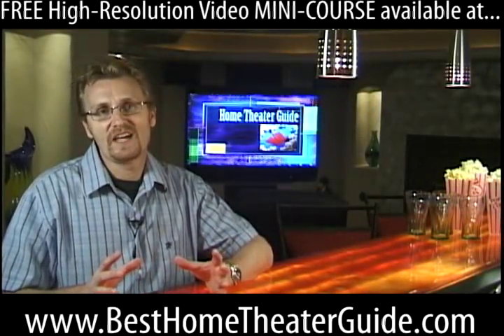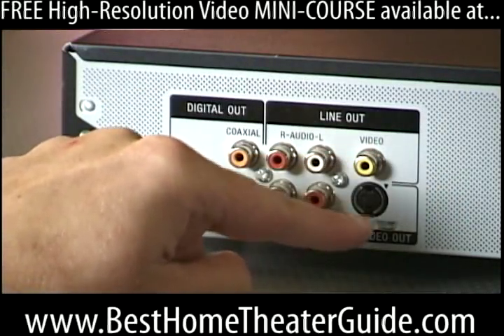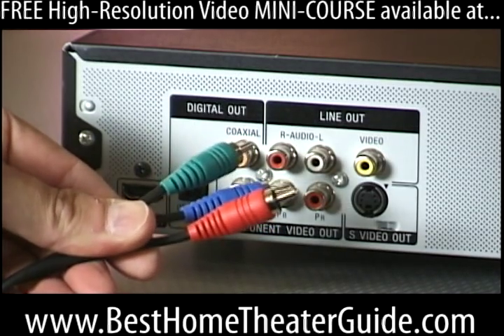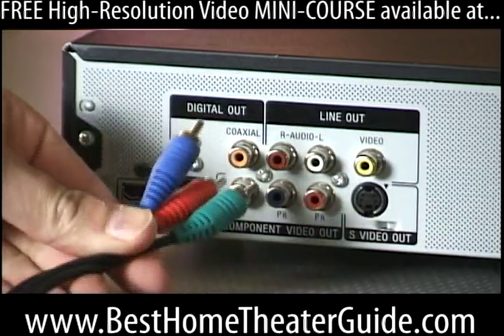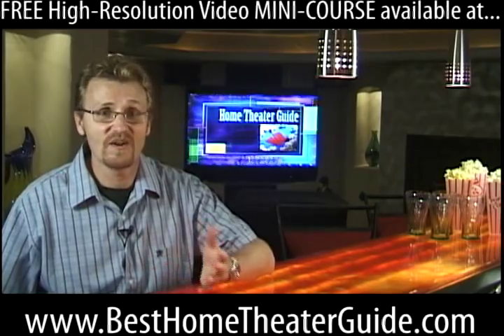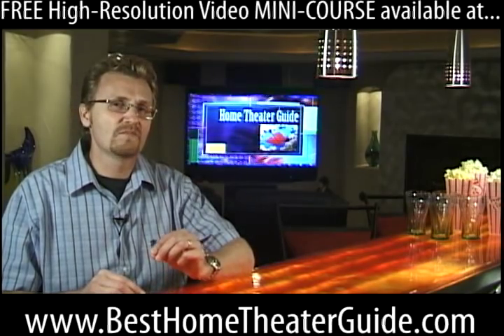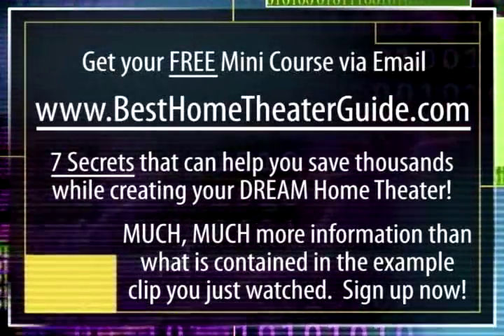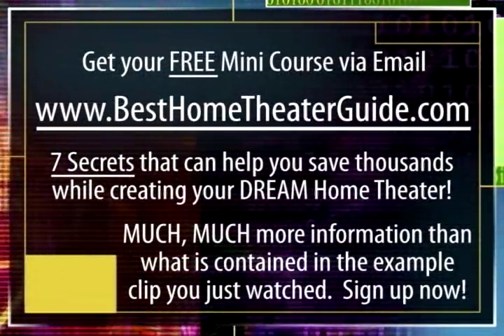DVD Video Outputs HDMI Component Composite S-Video Tutorial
A series of full length Hi-Resolution Videos are found in a Mini-Course offered called "7 Secrets of Home Theater".  The course is Free.